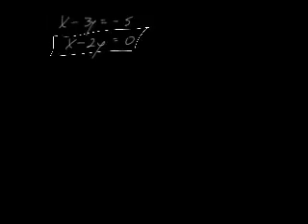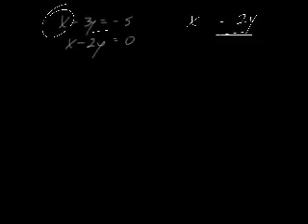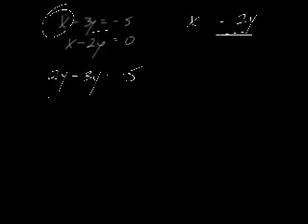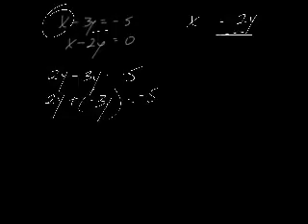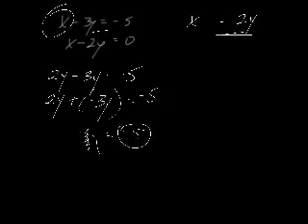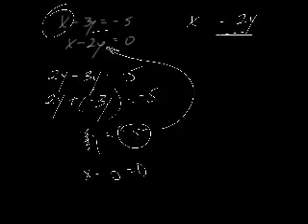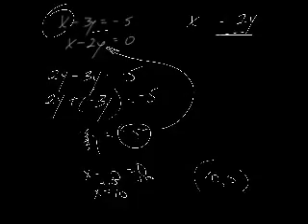L 3.8 problems, elementary algebra